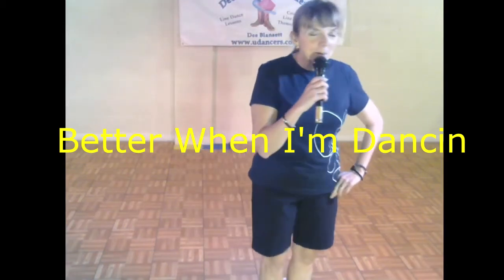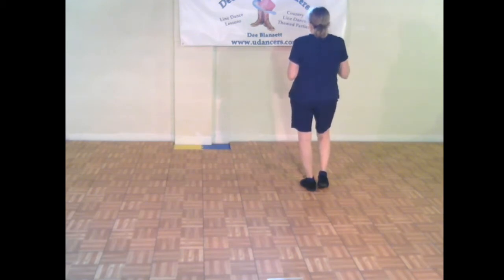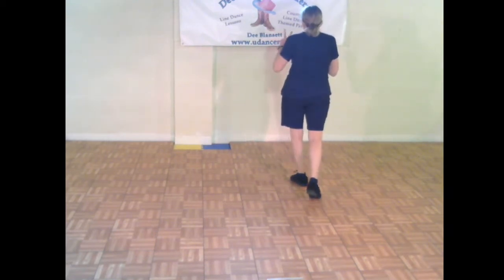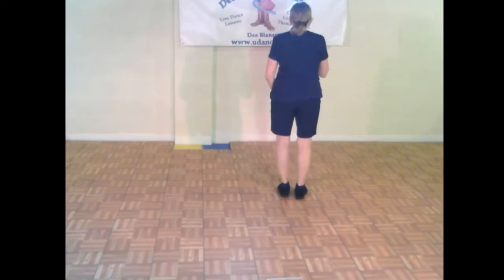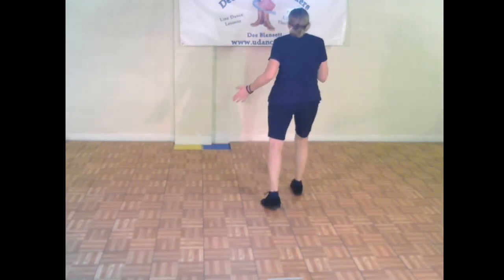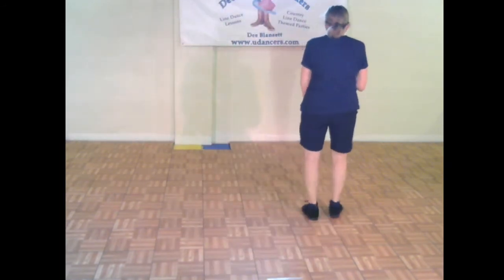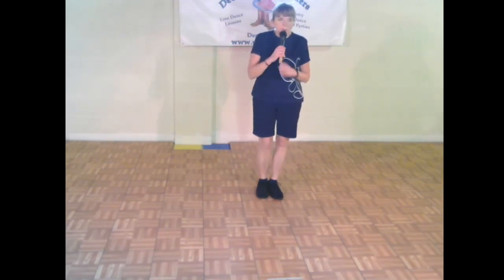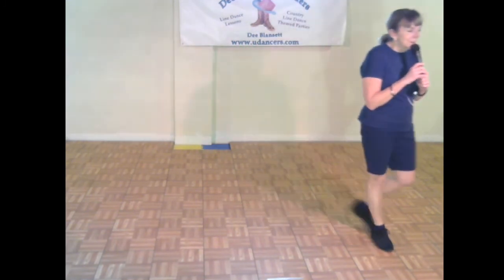Better When I'm Dancin' AB- Online Teach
32 Count, 2 Wall, True Beginner Line Dance